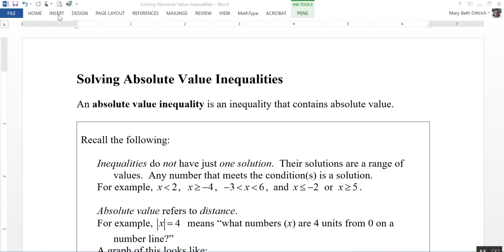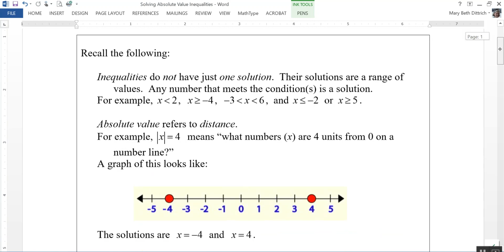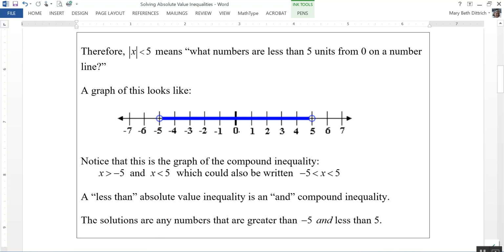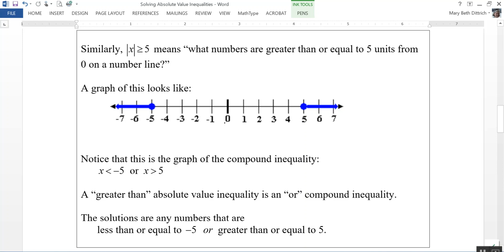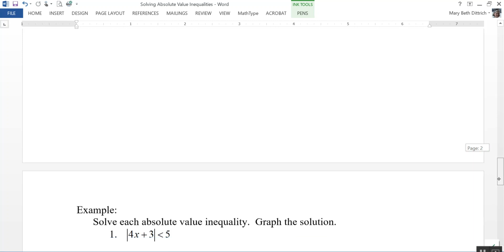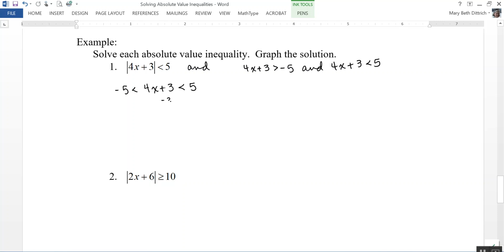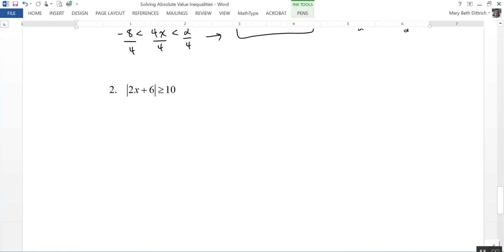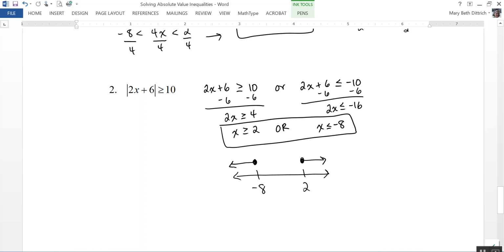Solving Absolute Value Inequalities